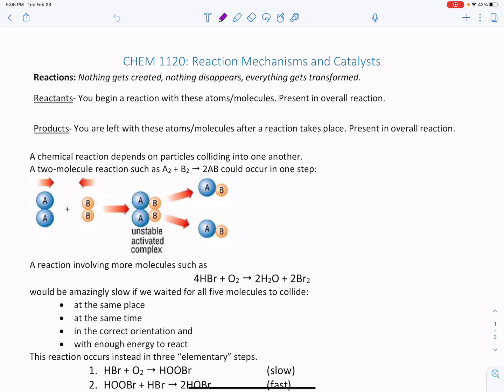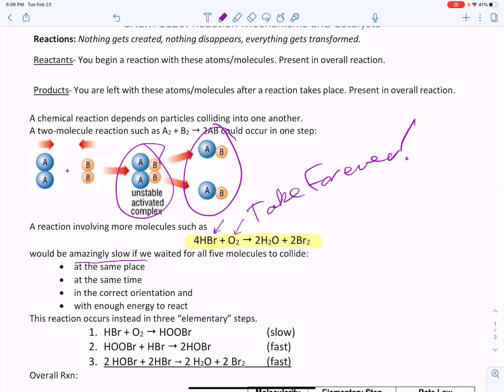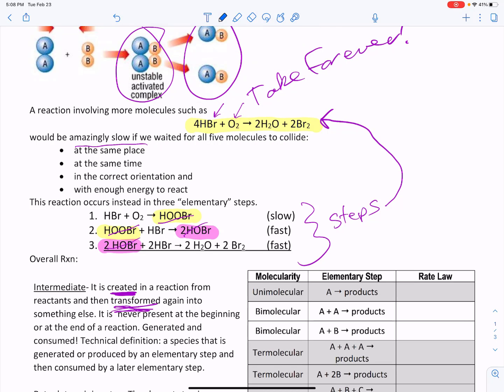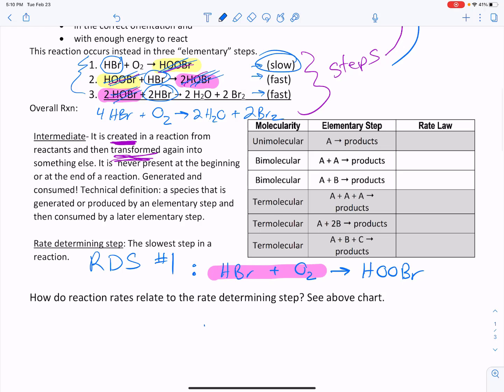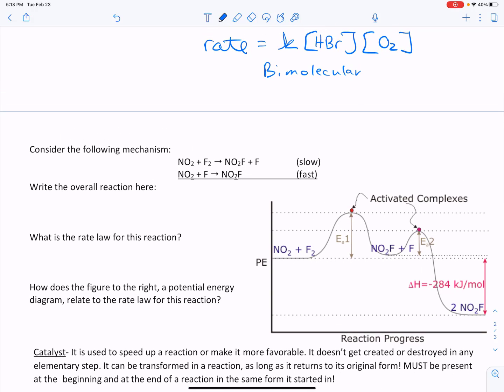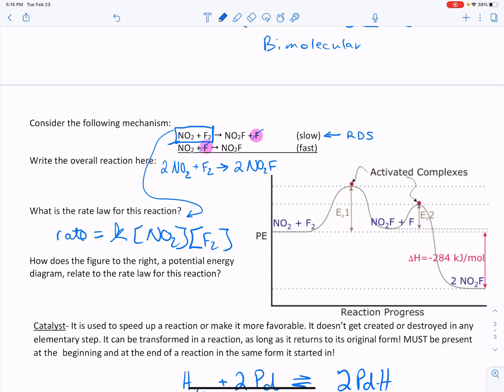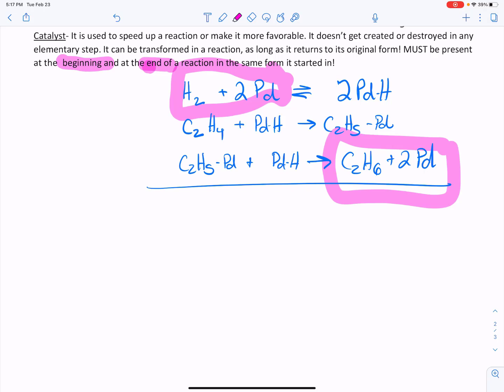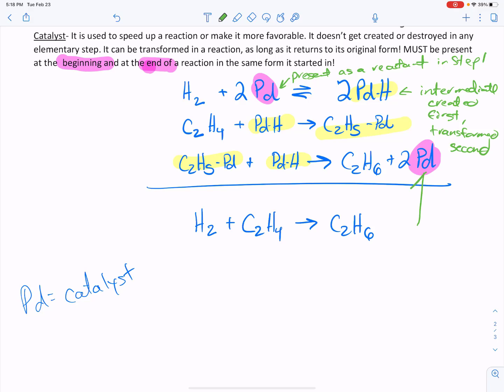11b RDS and Catalysts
An explanation of rate determining steps, reaction intermediates, catalysts, and how they relate to reaction mechanisms.